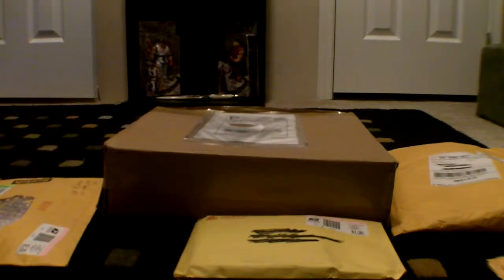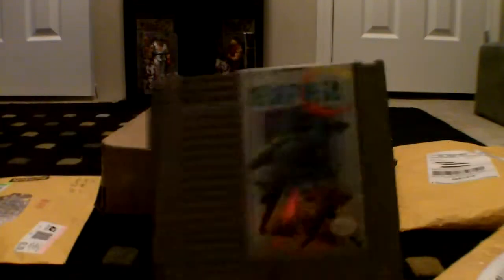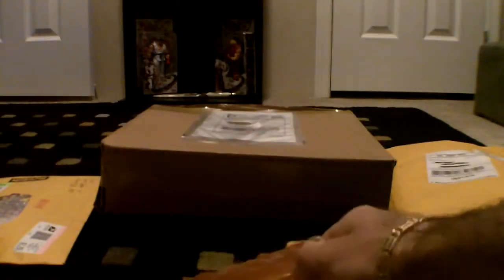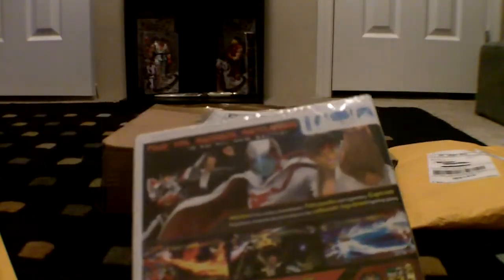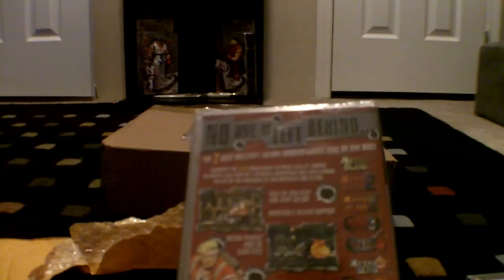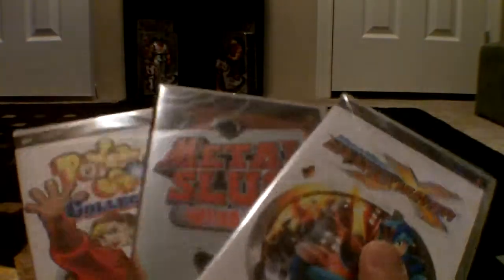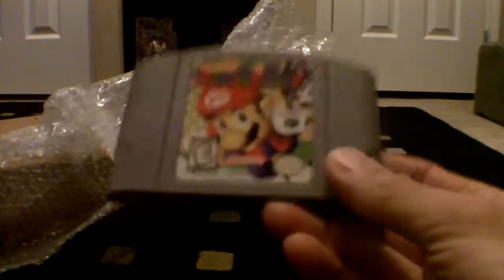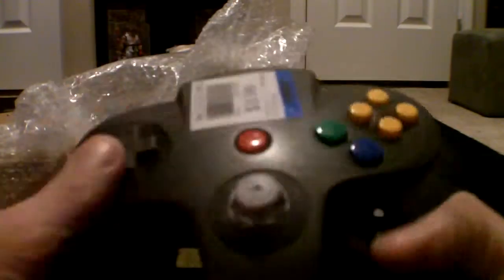Game pickups and ebay packages 1/29/10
It was a good week for game pickups!  Want a chance to get a sealed copy of jumper? Just leave a comment saying you want in.  You must be subbed to my channel to enter.